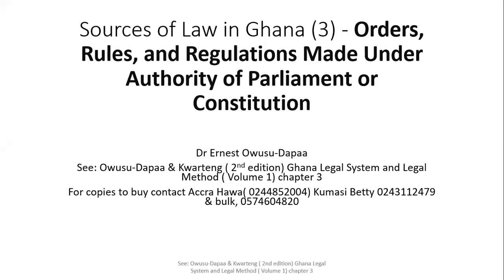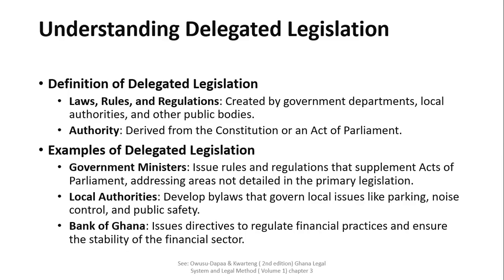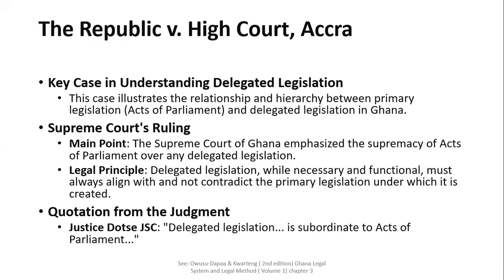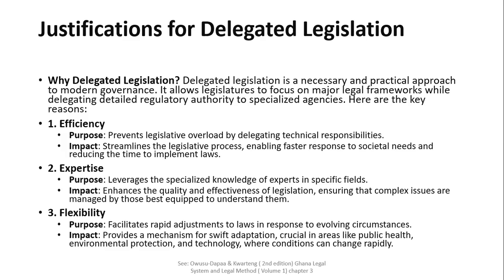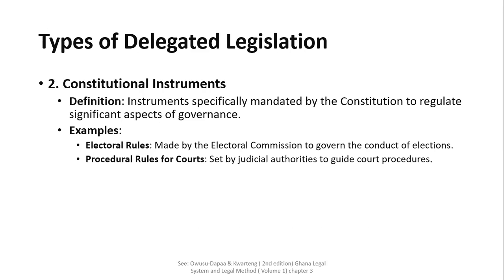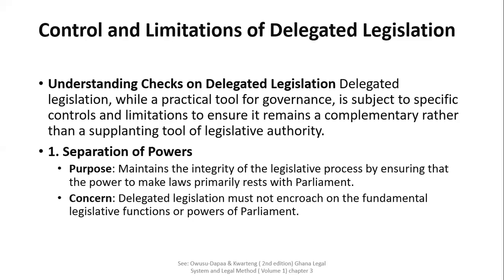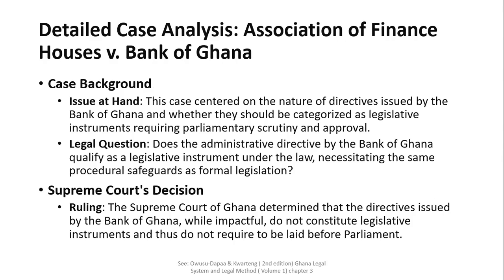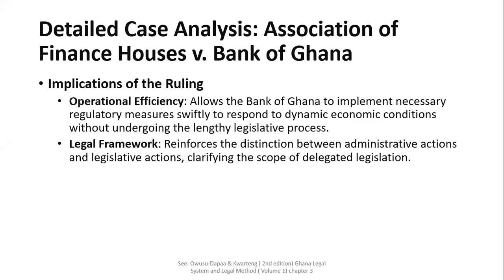LLB and Ghana School of Law Exams- Sources of Law in Ghana (3)- Delegated Legislation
Sources of Law in Ghana (3) - Orders, Rules, and Regulations Made Under Authority of Parliament or Constitution
Dr Ernest Owusu-Dapaa
See: Owusu-Dapaa & Kwarteng ( 2nd edition) Ghana Legal System and Legal Method ( Volume 1) chapter 3
For copies to buy contact Accra Hawa( 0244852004) Kumasi Betty 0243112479 & bulk, 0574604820